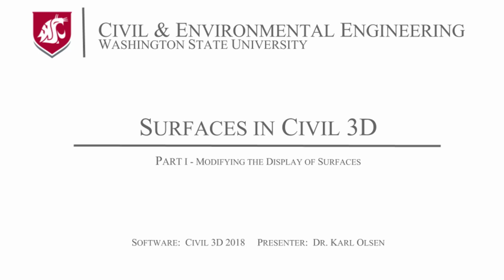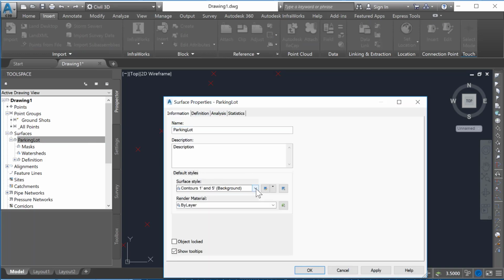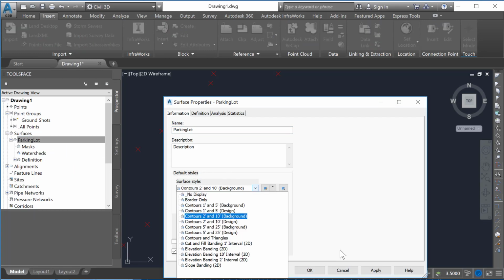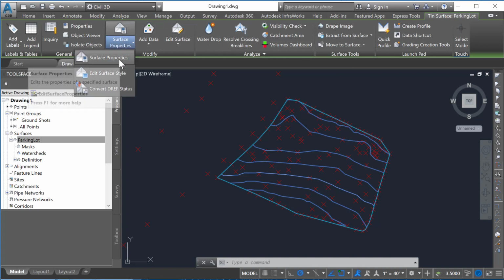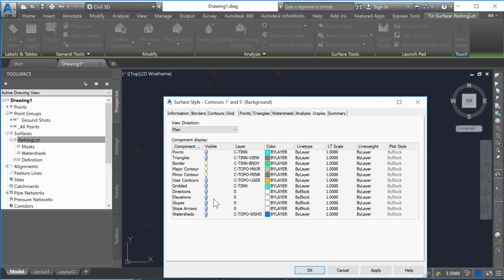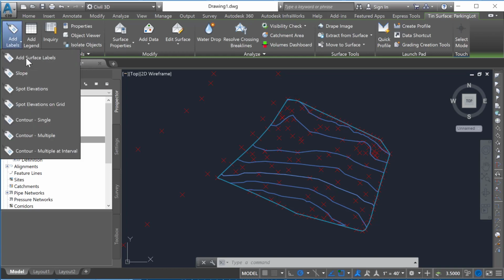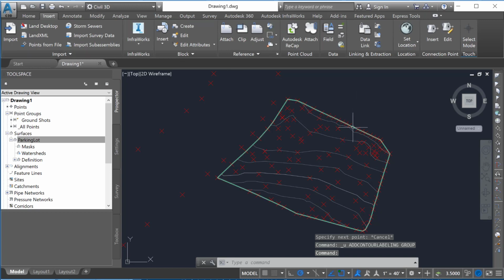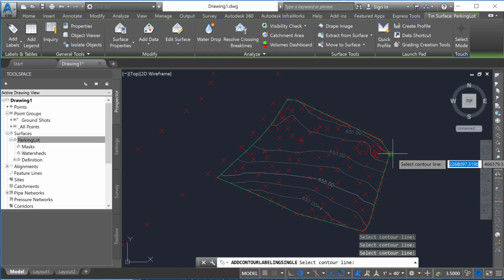Civil 3D 2018 - Surfaces - Part II - Change the Display of Surfaces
Change Display of Surfaces